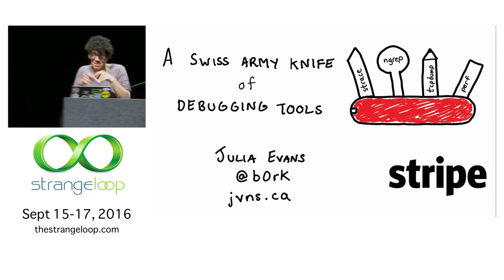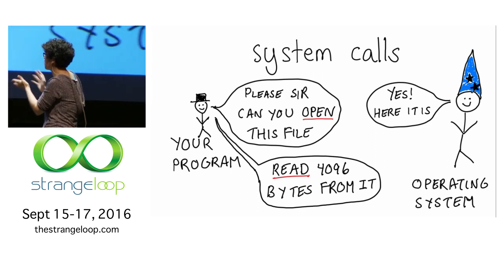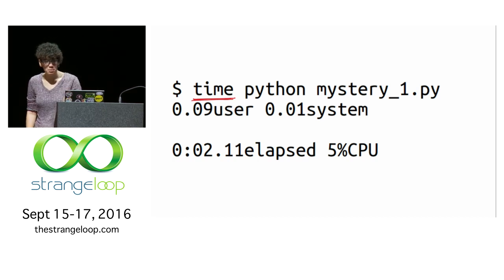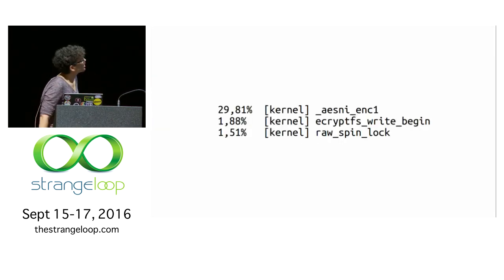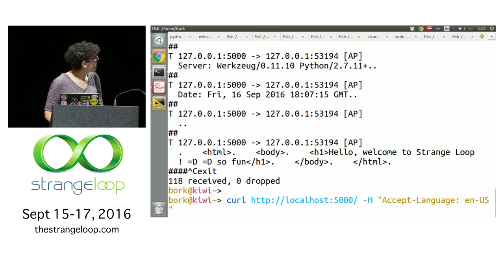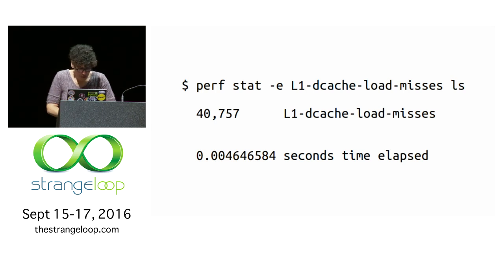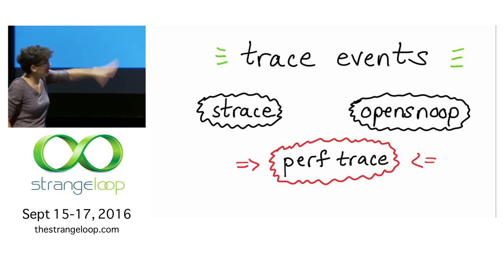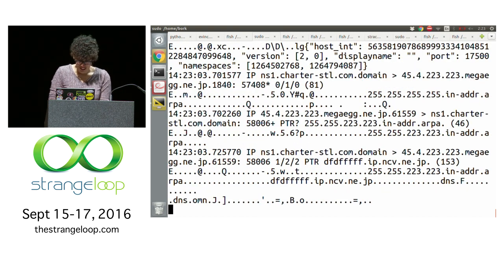"Systems programming as a swiss army knife" by Julia Evans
You might think of the Linux kernel as something that only kernel developers need to know about. Not so! It turns out that understanding some basics about kernels and systems programming makes you a better developer, and you can use this knowledge when debugging your normal everyday programs.

Everything in this talk applies to every program, in every programming language. What could be better?